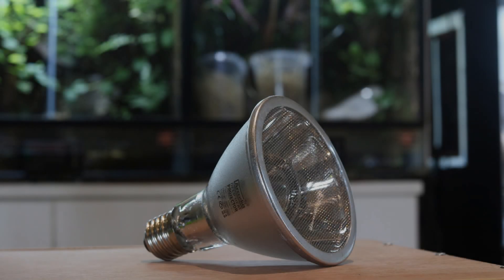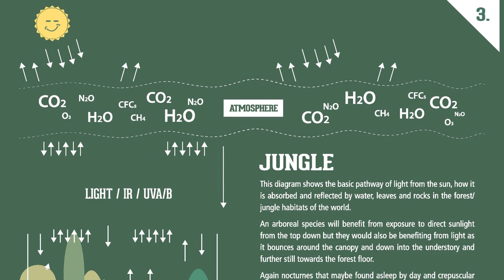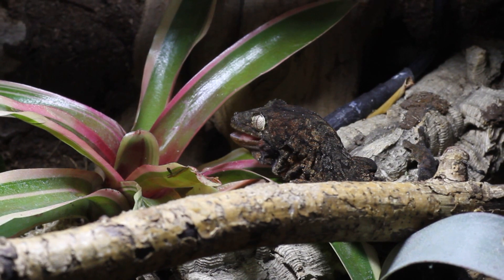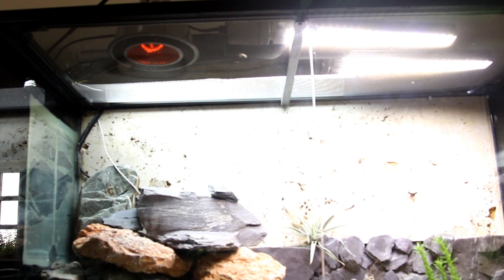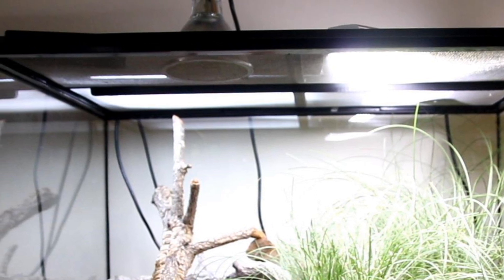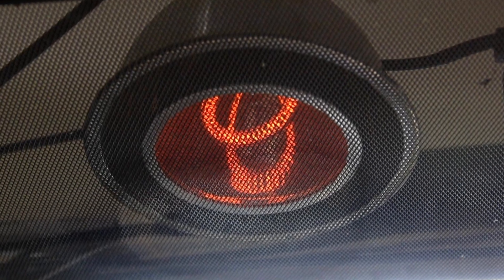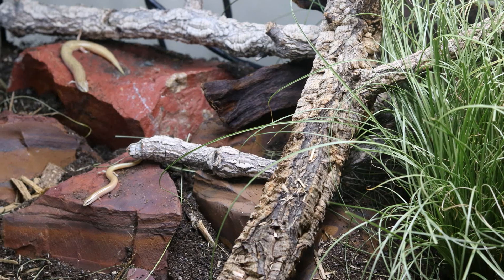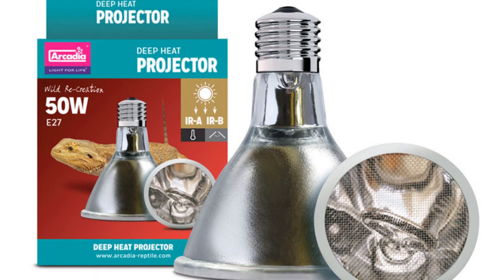Powerful Infra-Red Reptile Heat Lamp. Arcadia Reptile 50w 'Deep Heat Projector'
The revolutionary new Arcadia Reptile ‘Deep Heat Projector’ uses cutting edge technology to produce the most natural and effective wavelengths of Infra-Red. These are ‘Infra-Red-A’ and ‘Infra-Red-B’. These vital wavelengths have been almost impossible to replicate within a lamp up until now.

Now also available in 110v in the USA and Canada~
The Arcadia Reptile Deep Heat Projector also uses roughly 50% less power than existing heat sources.

Available now in All Good Stores

Made For Arcadia Reptile By LeopardGeckoTalk.

Extra footage by Pete Hawkins and Adam Singleton

Learn more about animal nutrition here for free.

Bio-Activity and the Theory of Wild Re-Creation™ part 1.

Bio-Activity and the Theory of Wild Re-Creation™ part 2.

FOOTAGE
Some footage came from videezy.com.